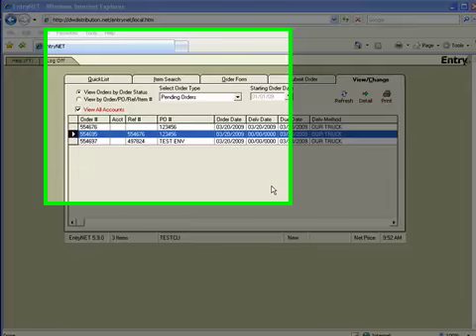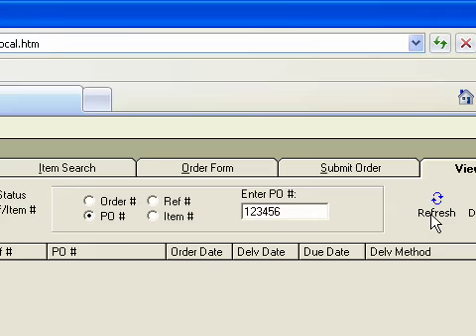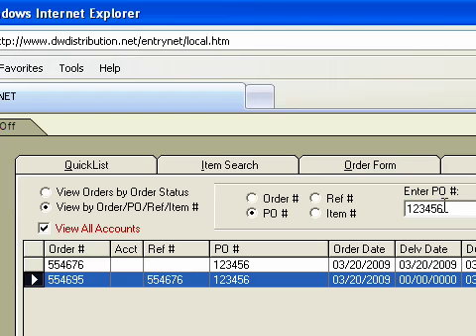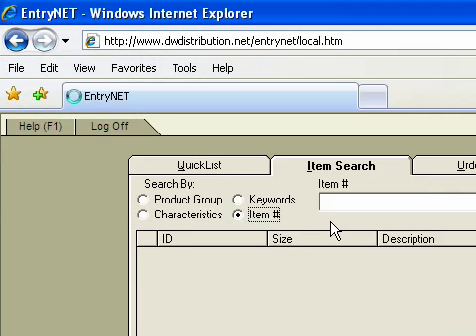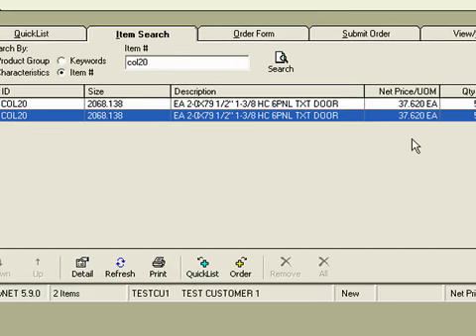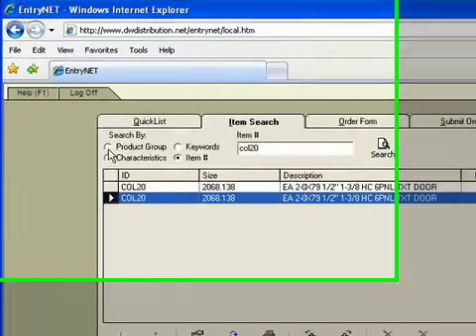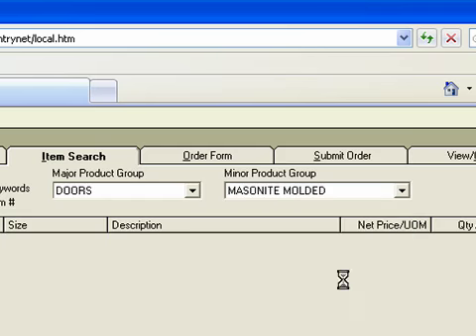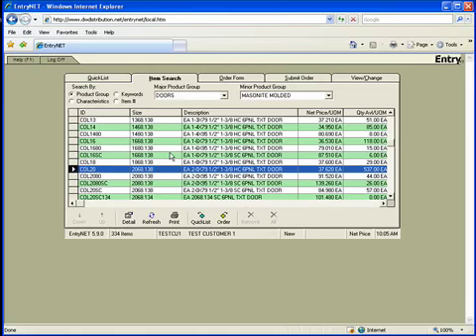DW | EntryNet Tools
This video covers more tools in the EntryNet program. (For DW Distribution clients only)